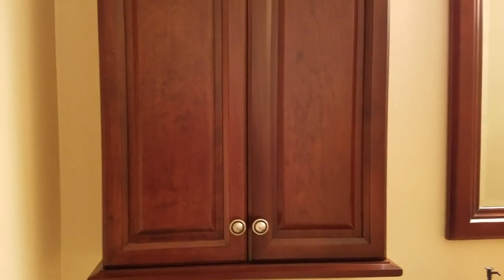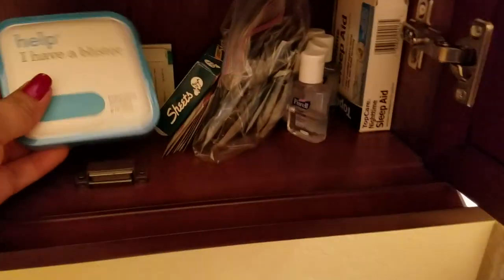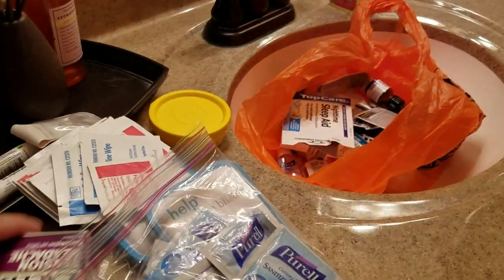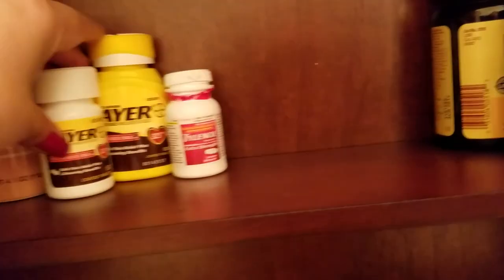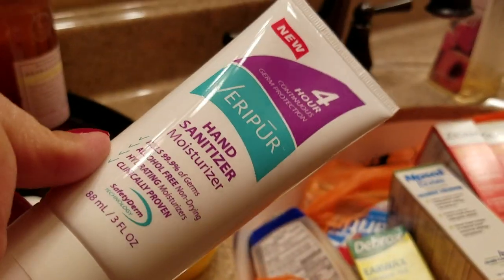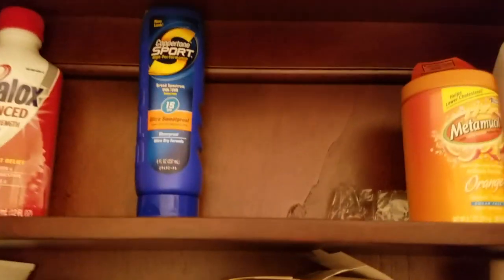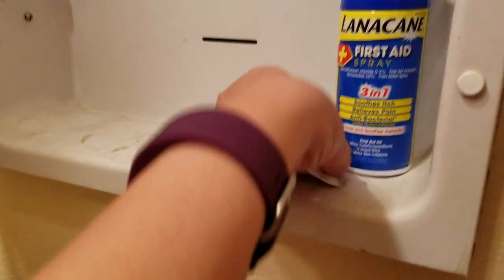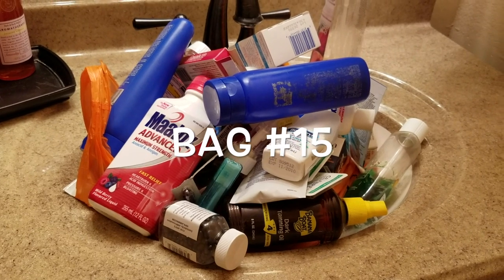30 Bags in 30 Days | Declutter Challenge | Day 15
Finally!  I was caught up on Day 15 with our Bathroom Medicine cabinets.  This video was delayed due to internet "snail" uploading difficulties.  But, I was so proud to be on correct day for once! lol  Please check out other ladies who are participating in Sophia's 30 Bags in 30 Days challenge: